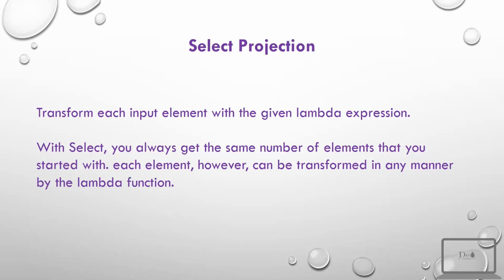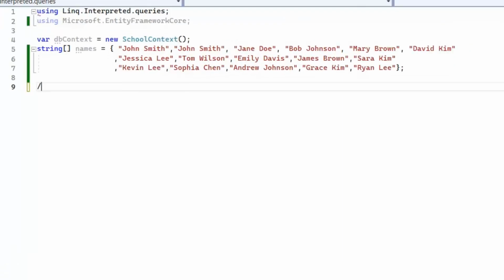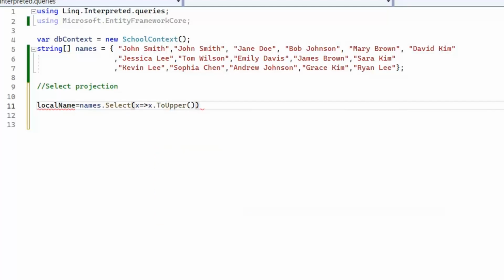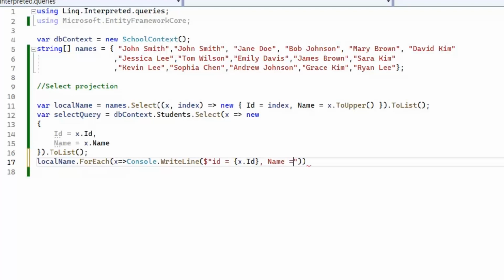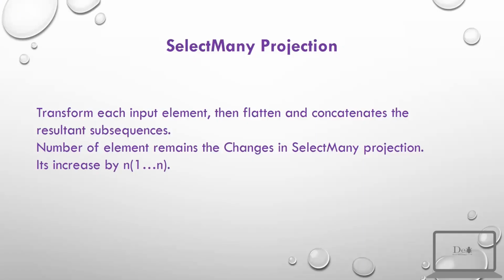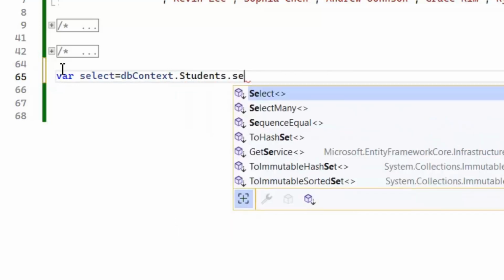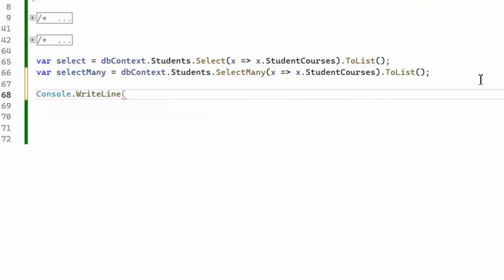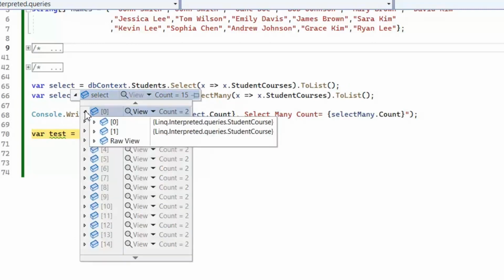Projection in LINQ | C# 11 | Advance LINQ Course | Lecture 6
In this lecture, we'll cover the topic of projection in LINQ. We'll look at how to project values using the Select and Select Many methods, and see how projections can be used to simplify our code.

If you're looking to learn more about projection in LINQ, then this lecture is for you. We'll cover all the important details about projection in C# 11, and make sure that you have a solid understanding of the topic. After watching this lecture, you'll be able to apply projection techniques to your code with ease!